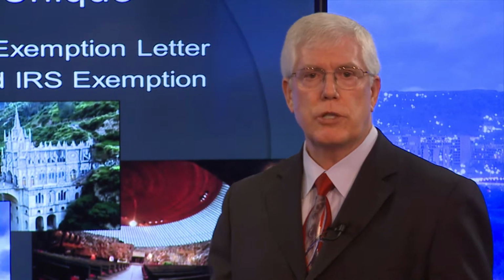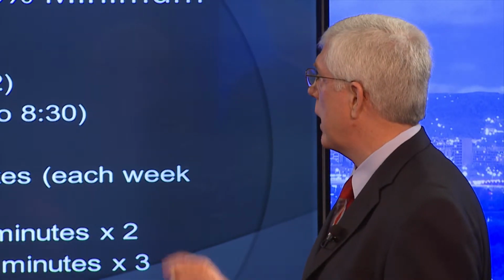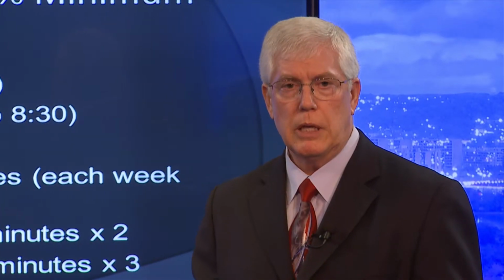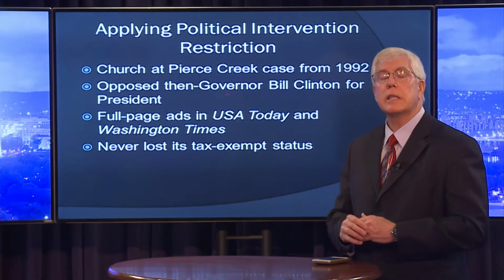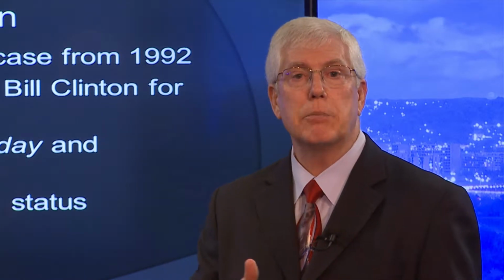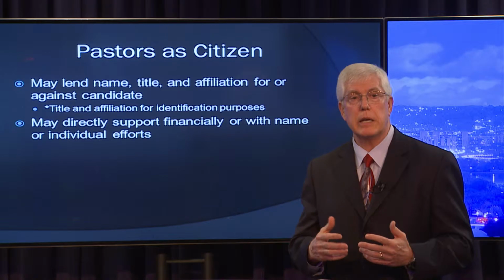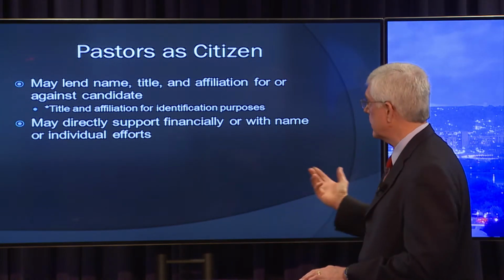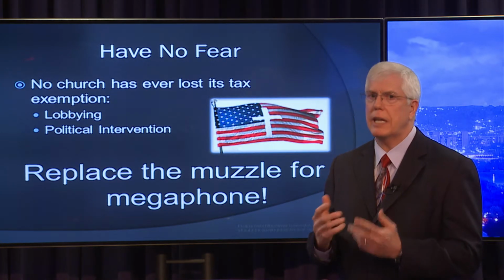Legal Do's and Don'ts for Church Culture Impact Team Ministries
Matt Staver, founder of Liberty Counsel, explains the legal do's and don'ts for churches with a Culture Impact Team Ministry.